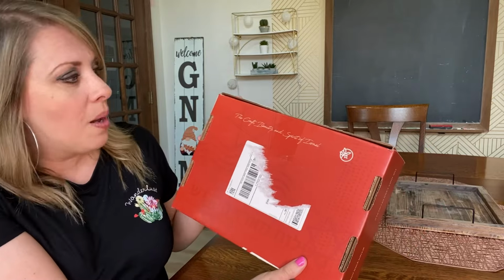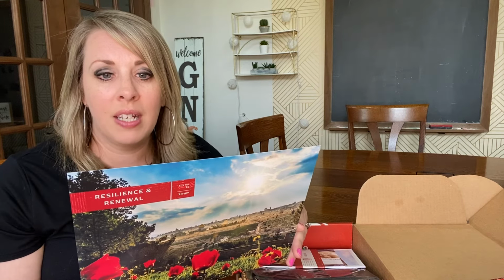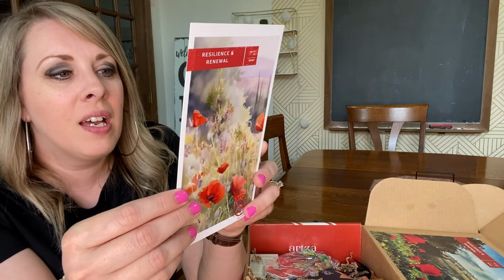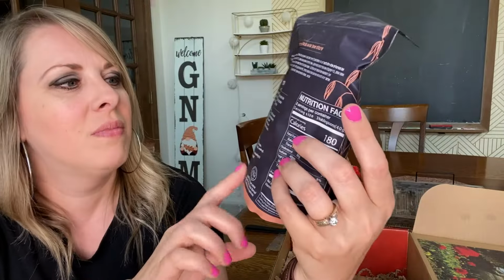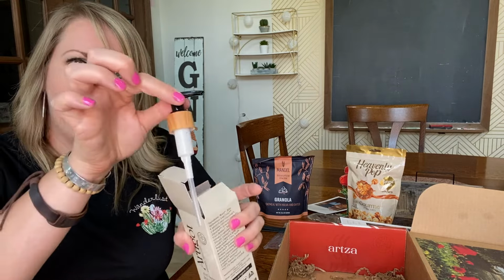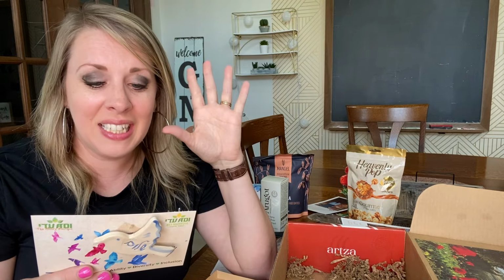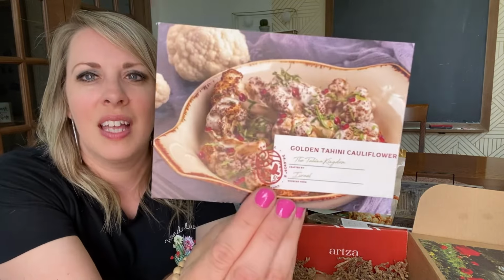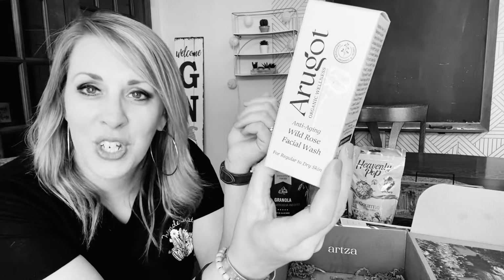Experience the Holy Land right in your own home! || Artza unboxing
I just received one of my favorite subscription boxes in the mail! Artza sends quarterly boxes full of amazing goodies from the Holy Land! From snacks to spices, coffee to beauty products, and things for your home, this box is full of amazing and unique surprises to experience the culture of Israel with your family in the comfort of your own home. I hope you enjoy!

~Toni

Musician: @iksonmusic